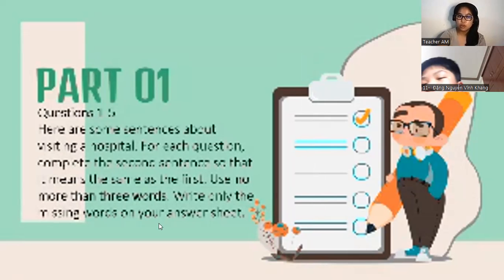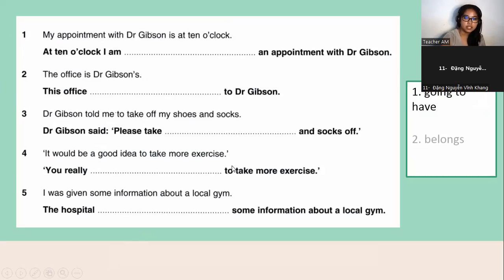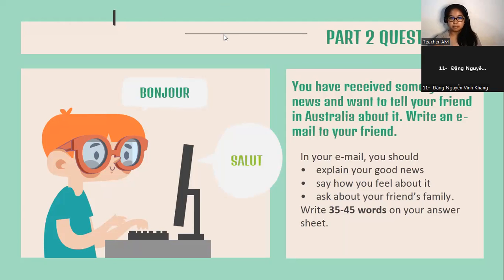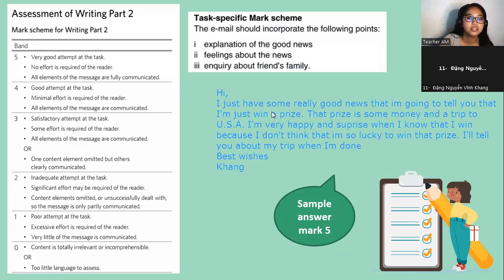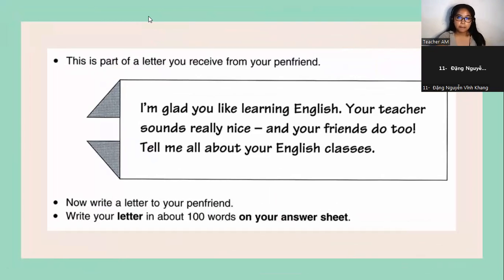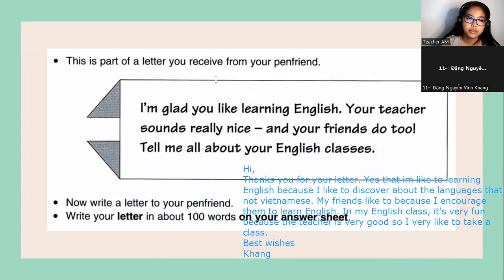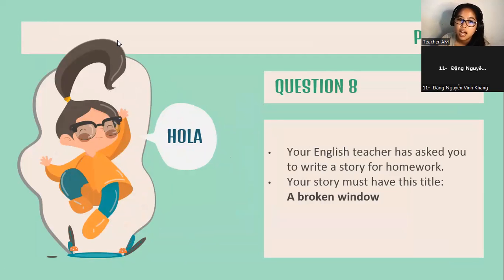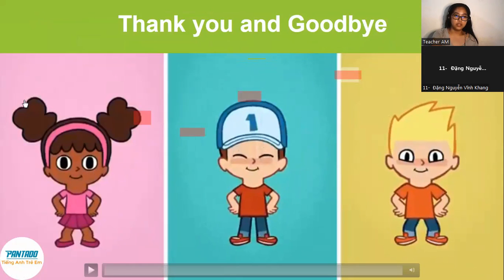PK2109040- PET 2 - TEST 4 WRITING- APRIL 17, 2022